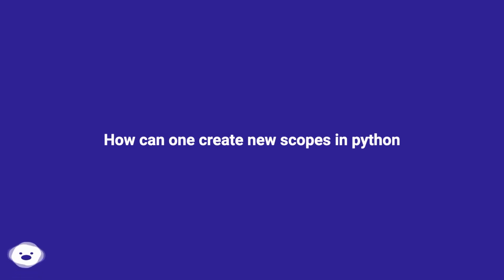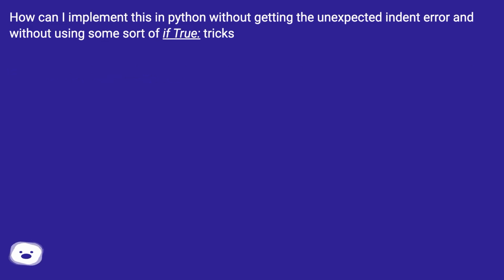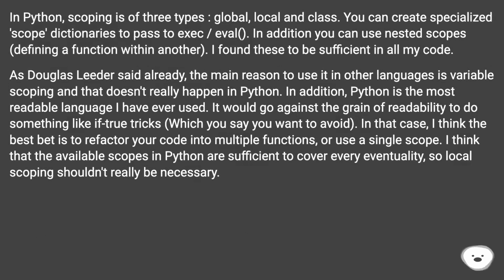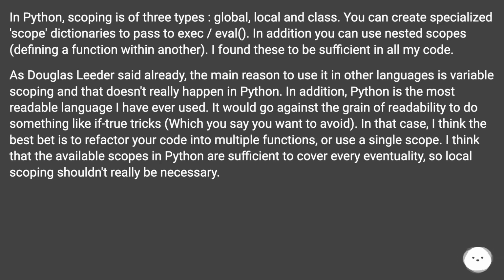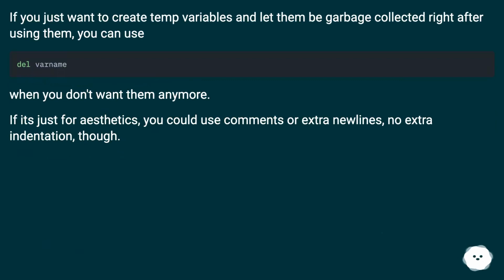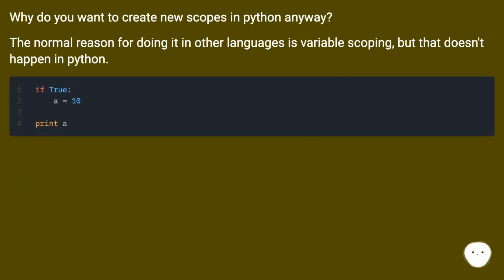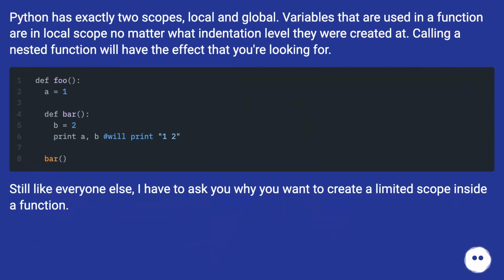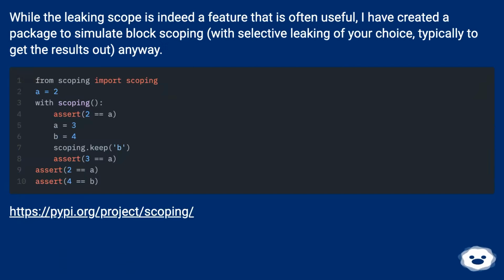How can one create new scopes in python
Chapters
00:00 How Can One Create New Scopes In Python
00:29 Accepted Answer Score 7
01:25 Answer 2 Score 7
01:51 Answer 3 Score 6
02:11 Answer 4 Score 6
02:42 Answer 5 Score 4
03:05 Thank you